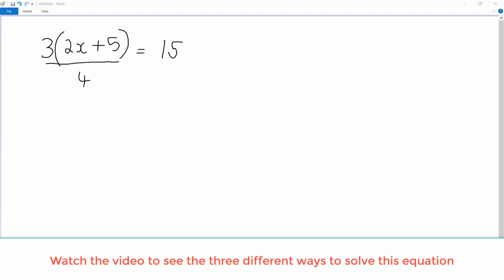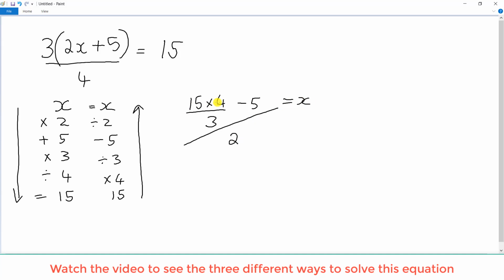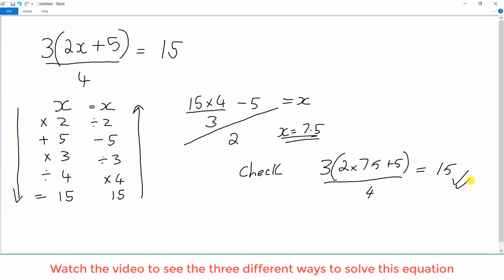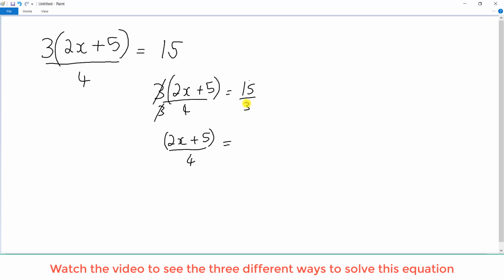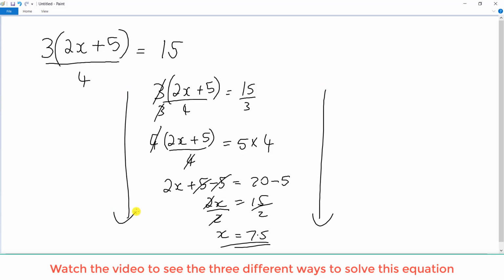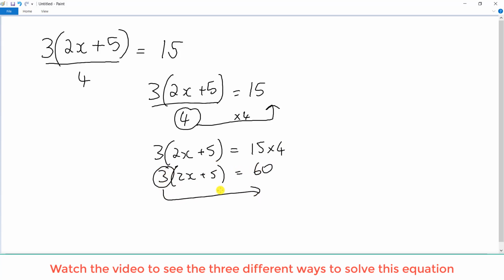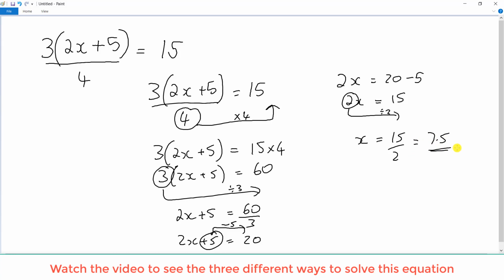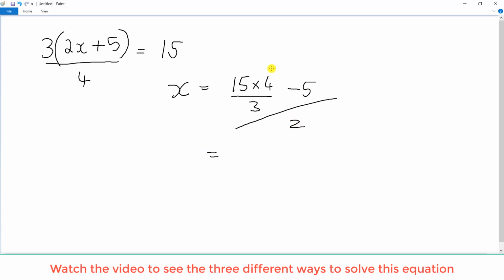Solving a Four Step Equation (three ways + Stealth)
How do you solve a four-step equation...